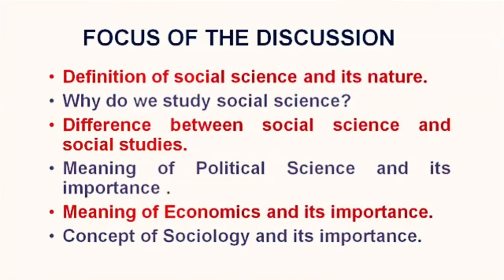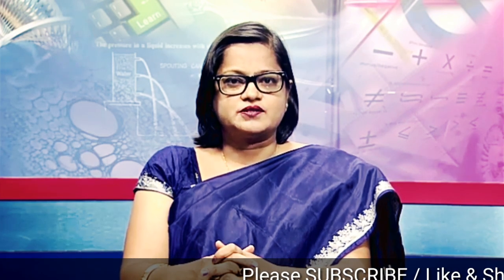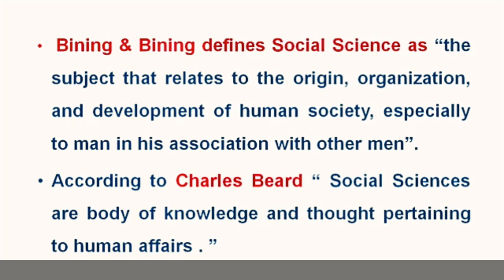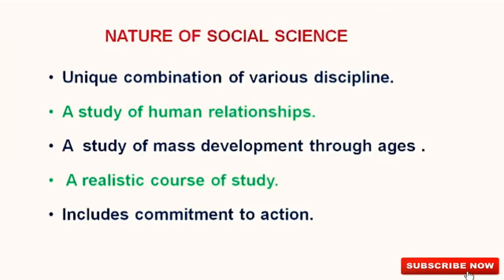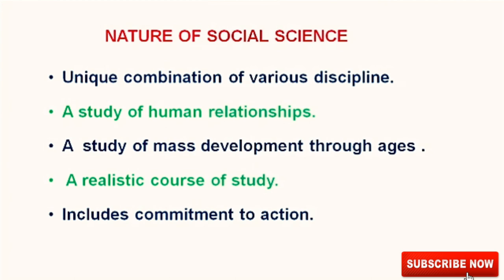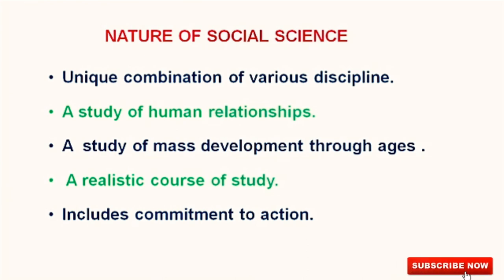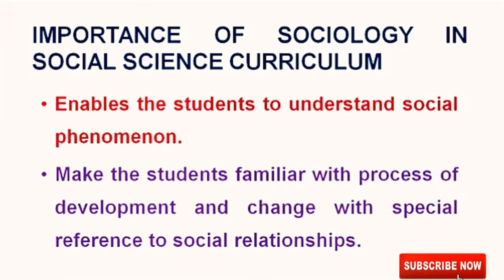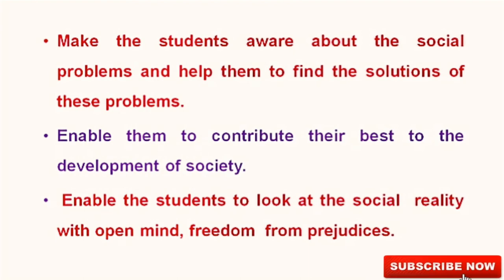Nios deled English lecture Course 509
Nios deled lecture study material english video..

Nios deled lecture English Course 509
Importance of Political Science,Economics & Sociology as a Part of Social Science

Nios English lecture

Nios deled lecture in English Course 506

Nios deled lecture in english.

1. How to get d.el.ed. Lecture English.

2. How to which lecture video.

3. How to get study material english.

4. How to study d.el.ed.

5. Nios d.el.ed. Lecture English video watch online.
os deled assignment,
Nios deled Course in English
Exam Study lecture in English
Lecture english video,

NEW MOBILE
OnePlus 6 (Mirror Black 6GB RAM + 64GB Memory

Redmi 5 (Black, 32GB)
by Mi

RealMe 1 (Diamond Black, 4+64 GB)
by Realme

Redmi 5 (Gold, 32GB)
by Mi